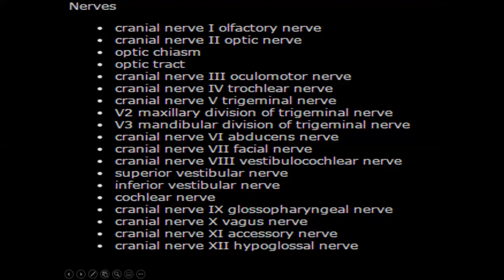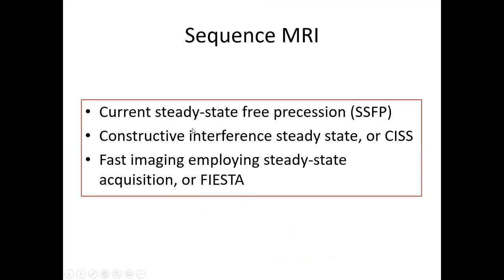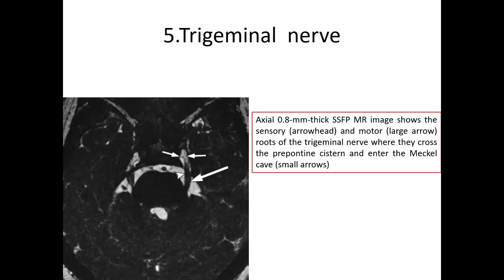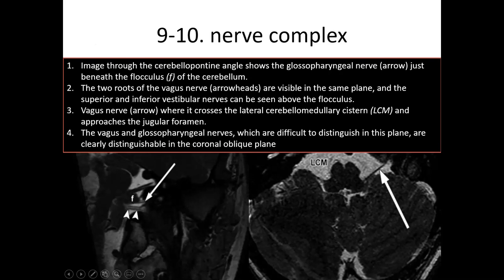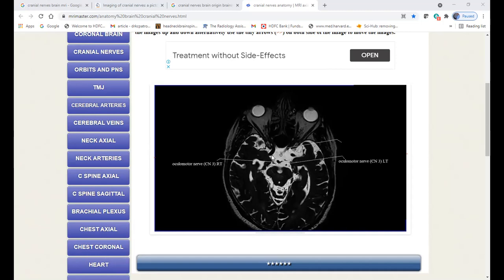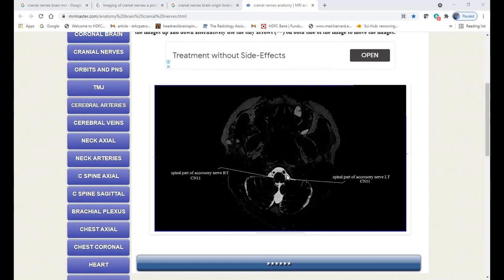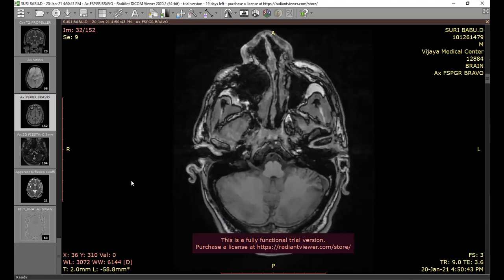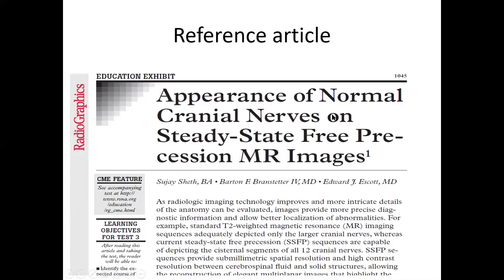MRI OF CRANIAL NERVES